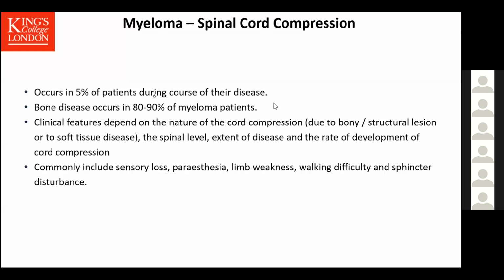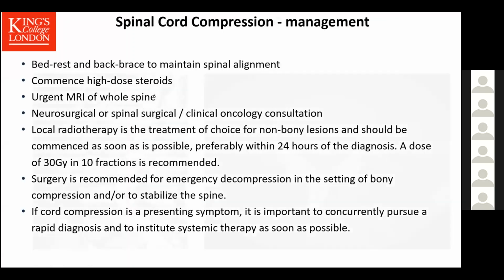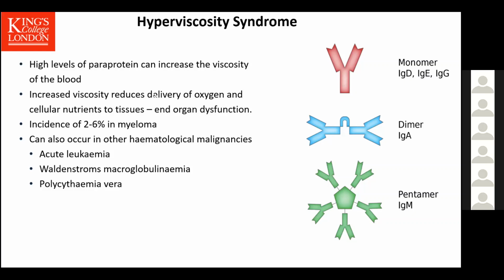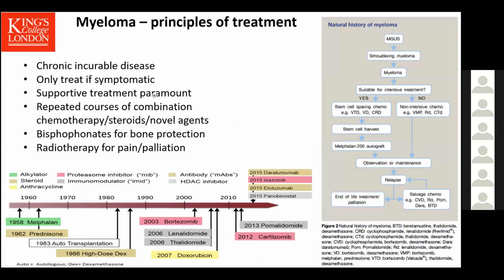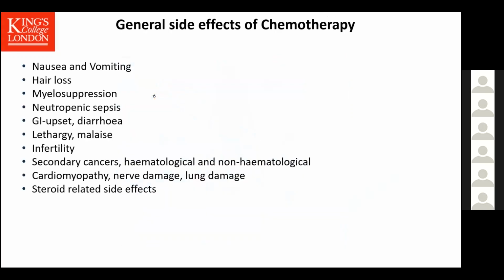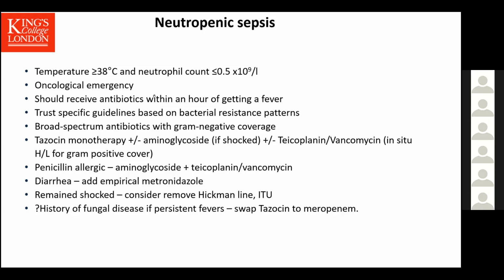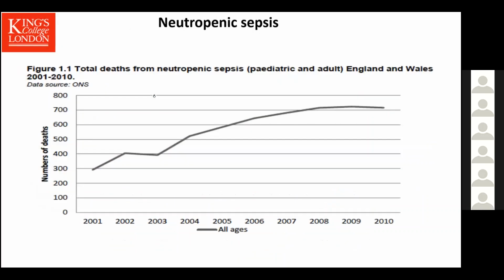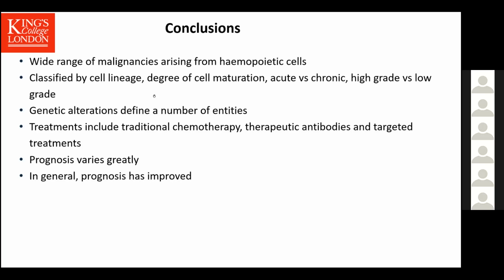Haematooncology Part 2 - Clinical Crash Course | British Indian Medical Association (BIMA)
(Please not that only half of the session was able to be recorded. We are sorry for any inconveniences.)